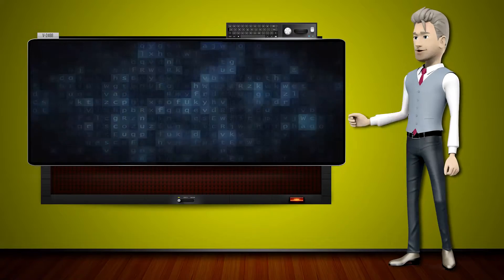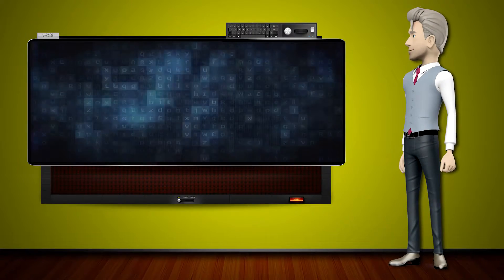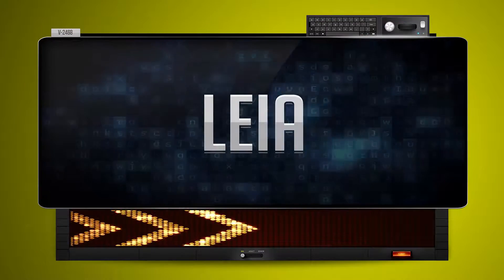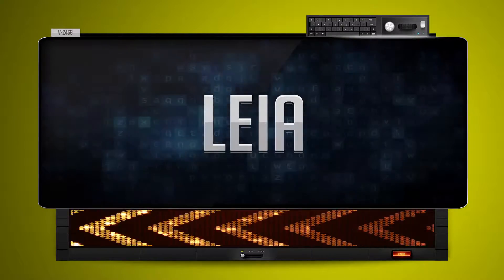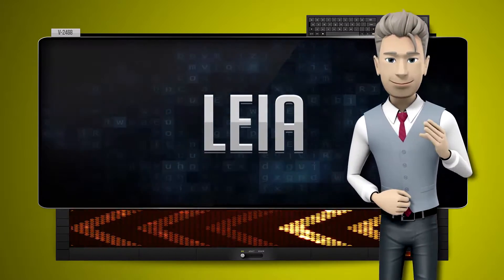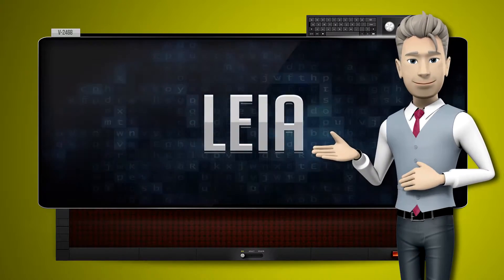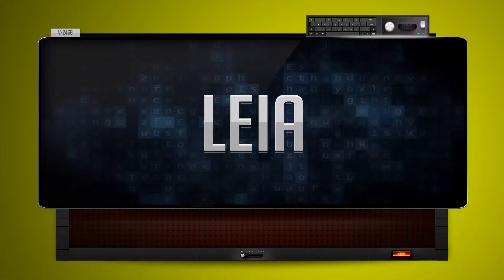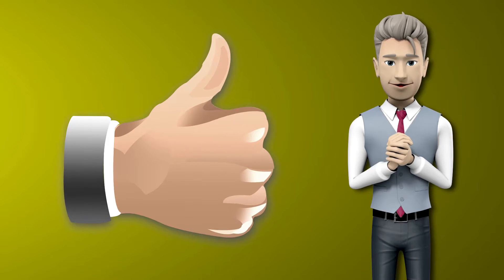LEIA - How to say it Backwards